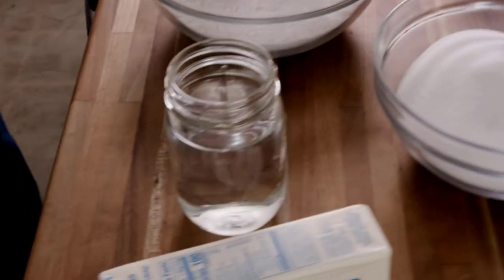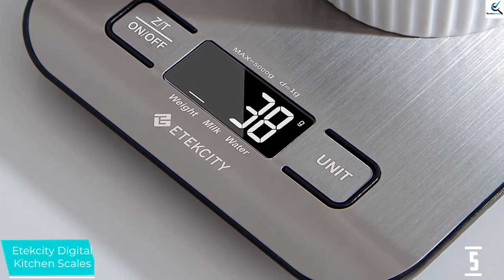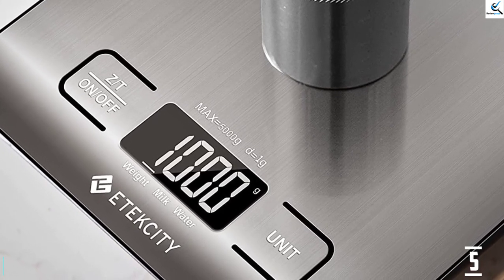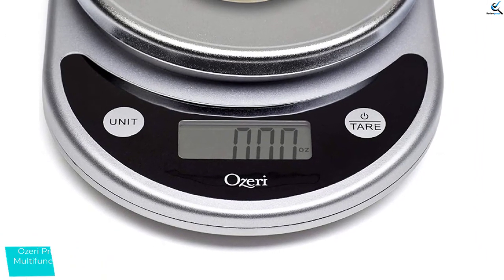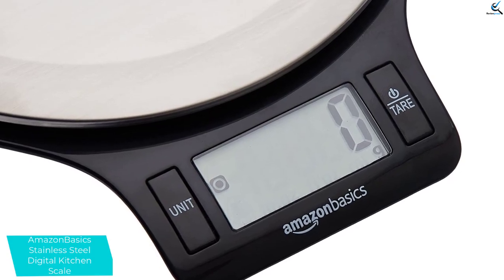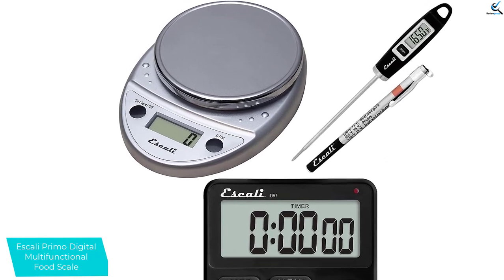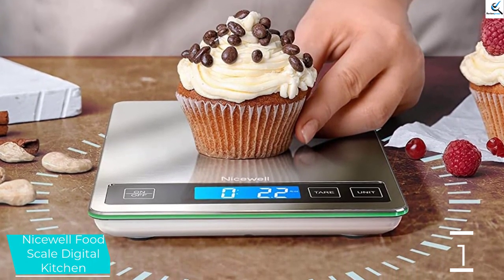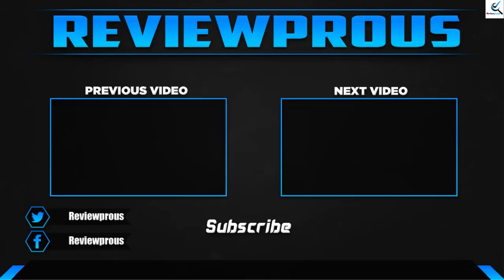Top 5 Best Digital Kitchen Scales in 2022 reviews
☛ All The Links to Best Digital Kitchen Scales  listed in this Video:-

► 5.   Etekcity Digital Kitchen Scales

► 4.  Ozeri Pronto Digital Multifunction Kitchen

► 3.  Amazon Basics Digital Kitchen Scale

► 2.  Escali Primo Digital Food Scale

► 1.  Nicewell Food Scale Digital Kitchen

➥ Prime Discounted Monthly Offering
➥ Try Twitch Prime
➥ Amazon Music Unlimited
➥ Try Amazon Home Services
➥ Kindle Unlimited Membership Plans
➥ Create an Amazon Wedding Registry

In This Video, I listed the Best Digital Kitchen Scales  That are available in the market. I made this list based on my personal research, and I tried to list them based on their price, quality,  and many more things.